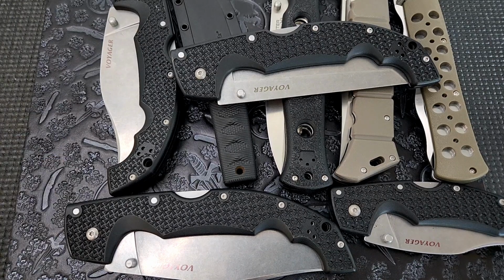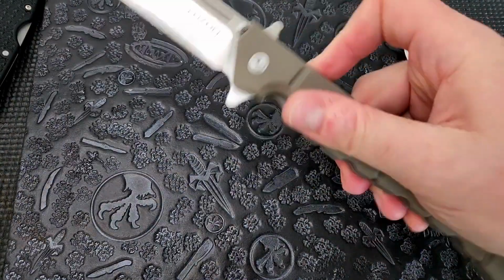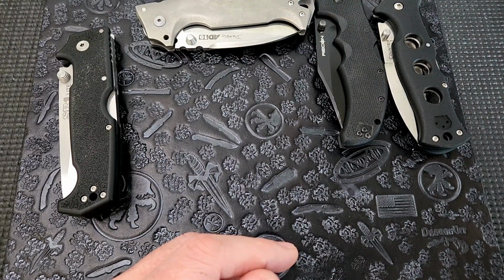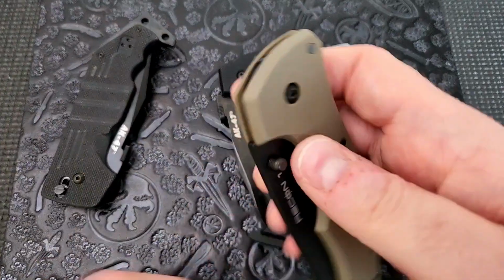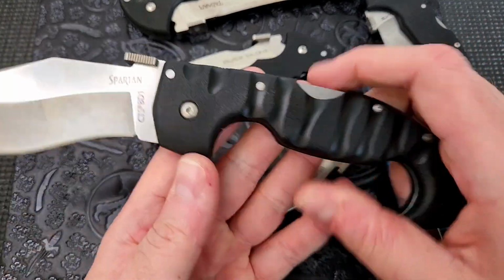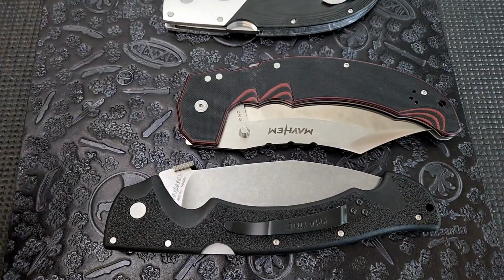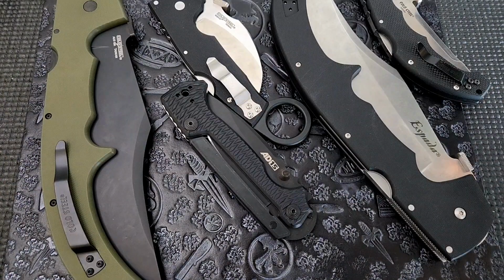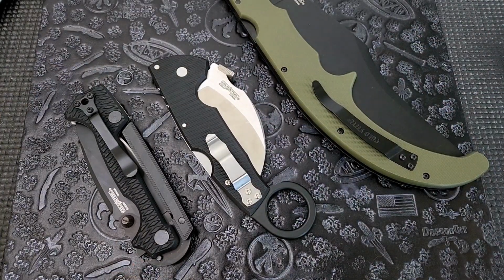Here It Is Boys! All My Cold Steel Knives!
I finally got everything together for one massive video of everything Cold Steel, Lynn Thompson, and Andrew Demko.